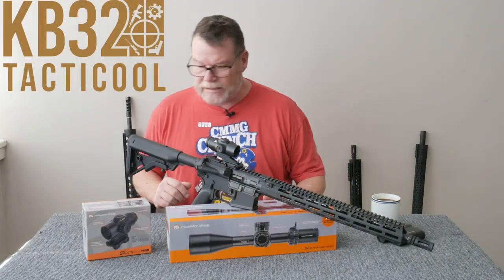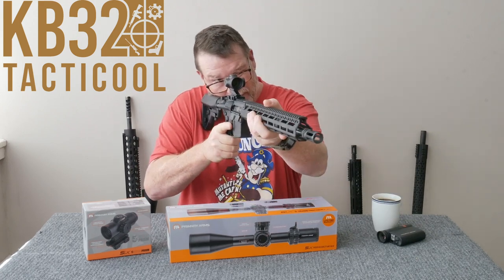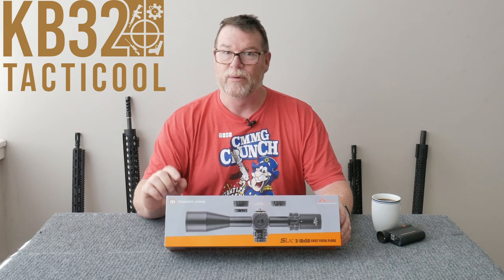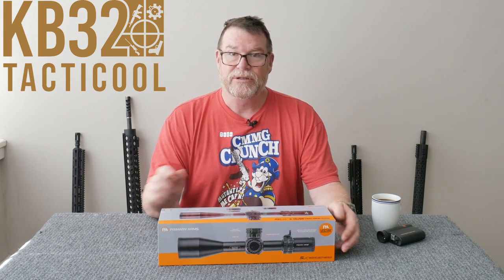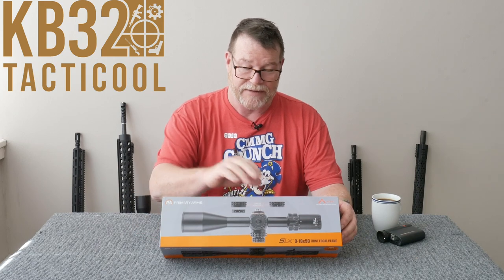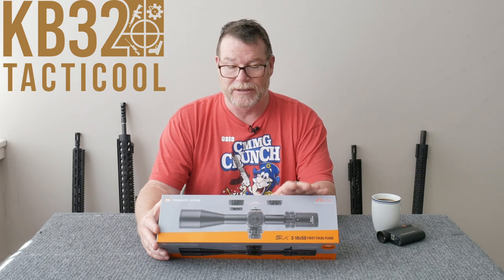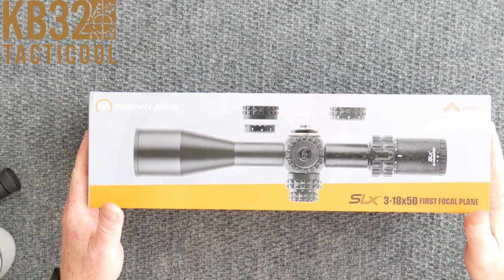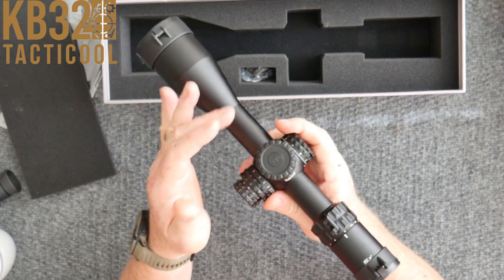NEW! Primary Arms SLx 3-18x50mm FFP Gen II Rifle Scope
Unboxing review and Turret Set Up.  Great Value and Bang for the Buck!